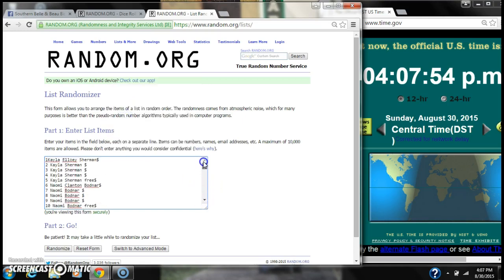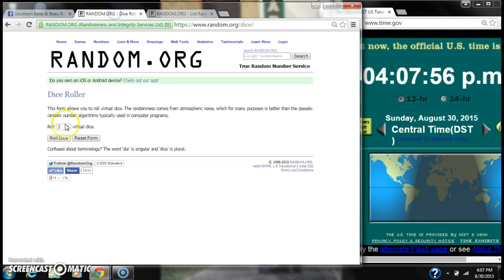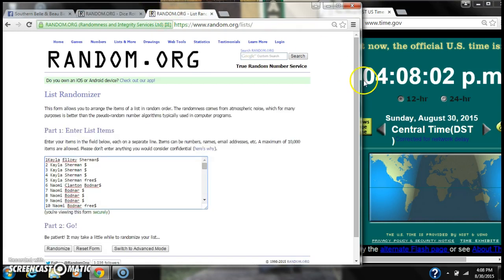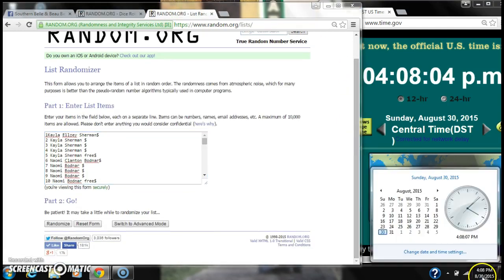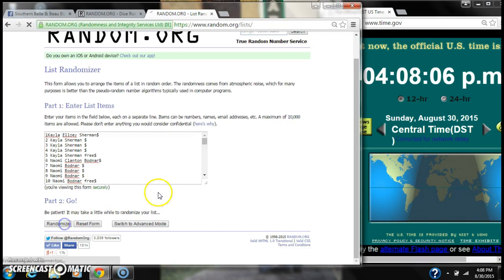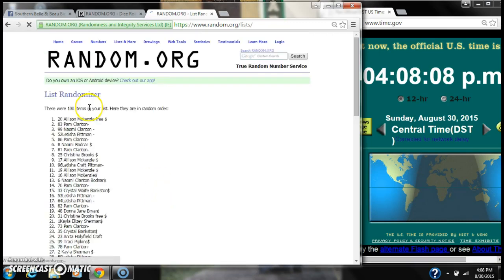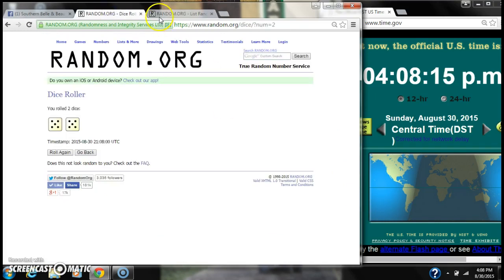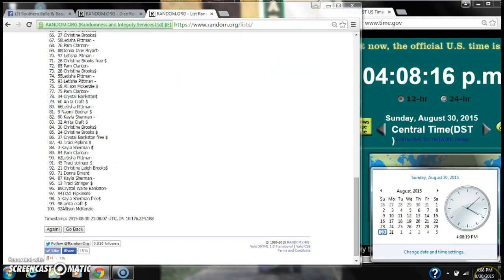Hannah's End Table Razz